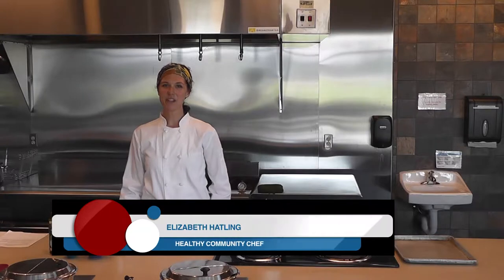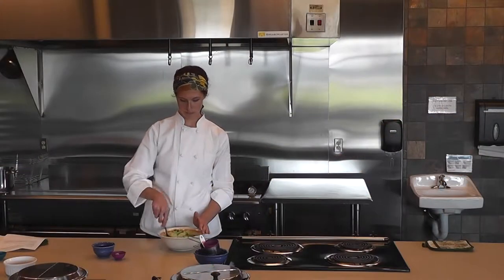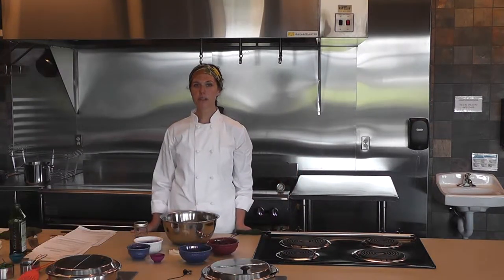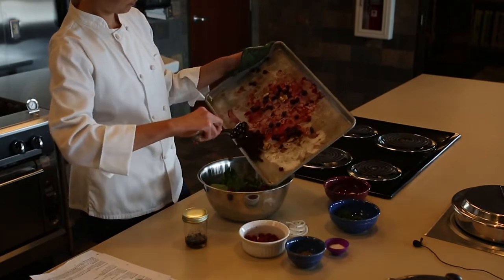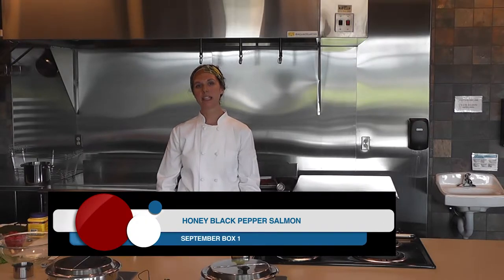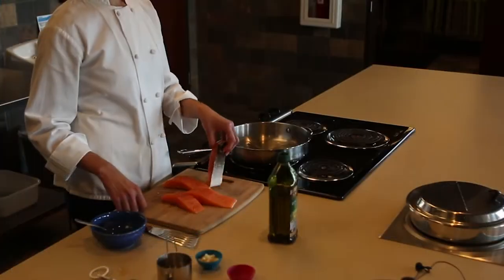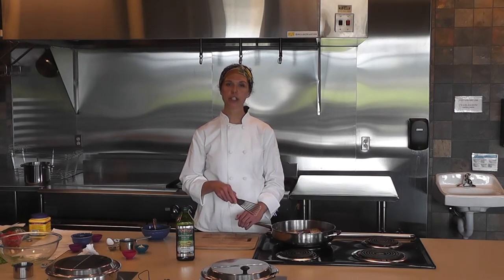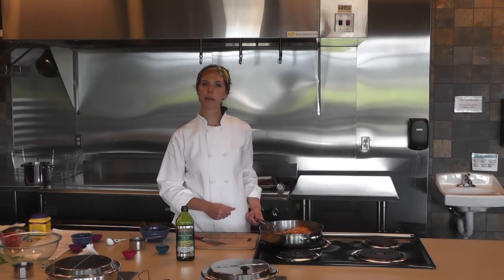PartnerShip 4 Health - Eat Well with Local Foods _ Sept Box 1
Putting Health on the Menu!